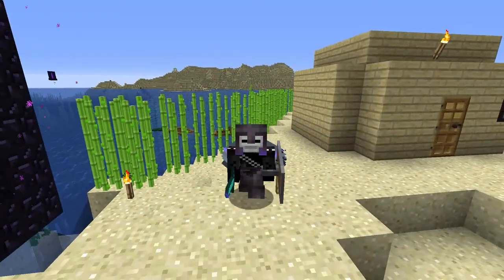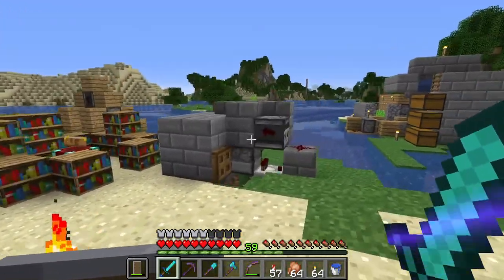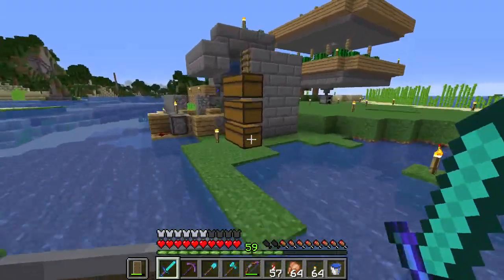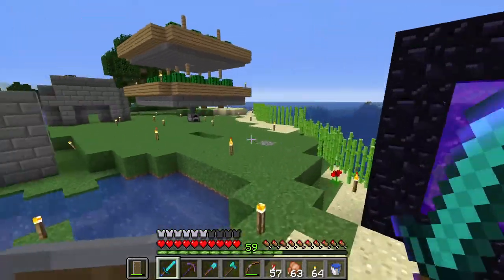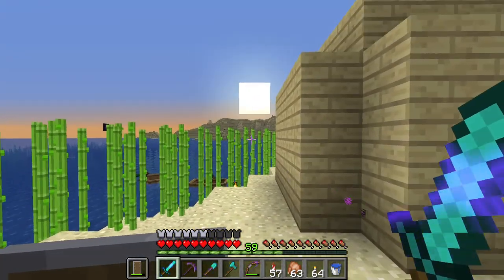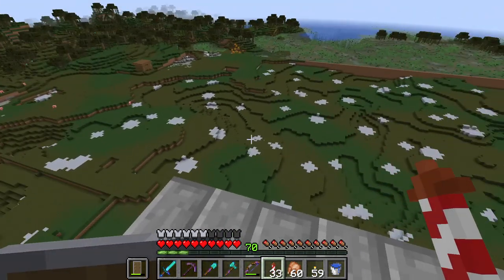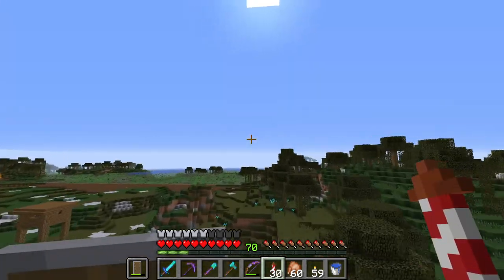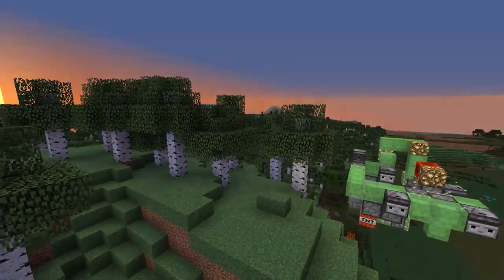DoomTech 4: Witch Preparations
DoomTech is a technical, almost vanilla survival singleplayer series.

In this episode I prepare a swamp to be bombarded with a TNT duper to make a perimeter for a quad witch farm...